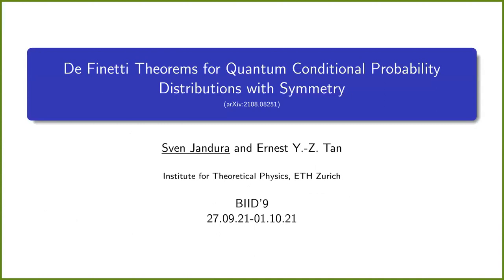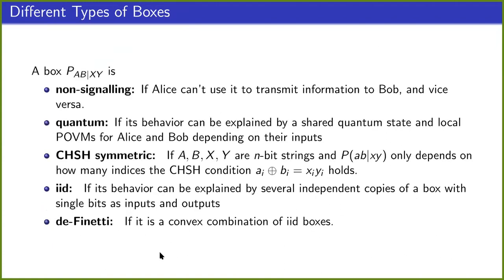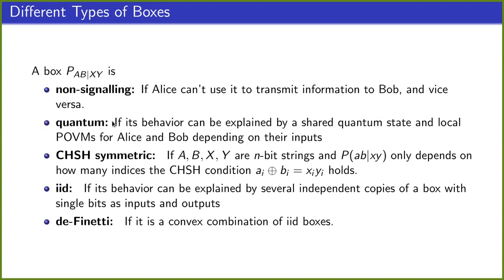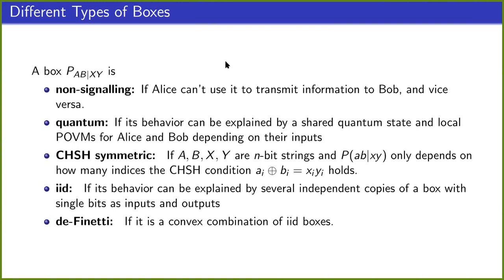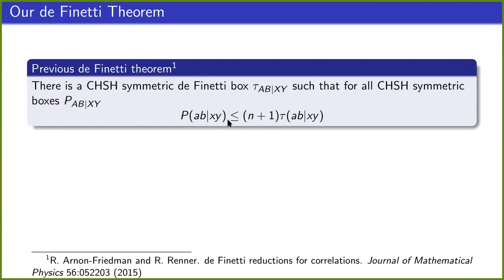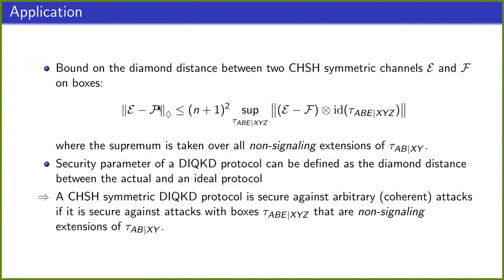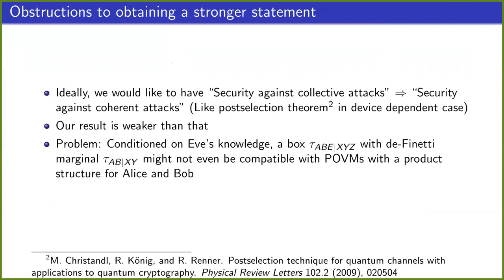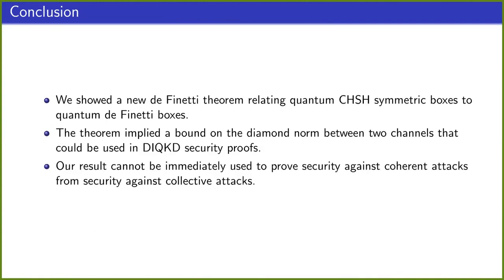De Finetti Theorems for Quantum Conditional Probability Distributions with Symmetry — Sven Jandura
De Finetti Theorems for Quantum Conditional Probability Distributions with Symmetry — Sven Jandura and Ernest Y.-Z. Tan